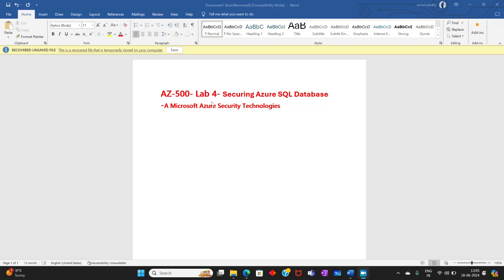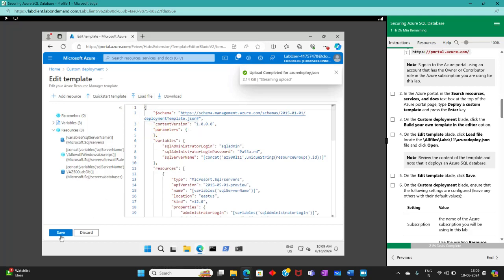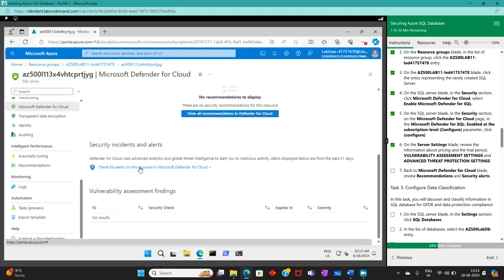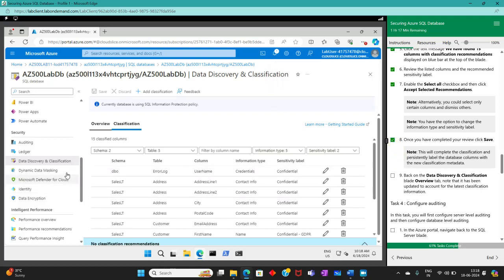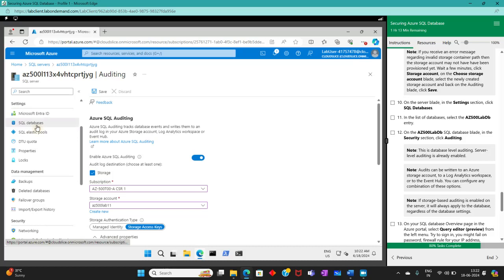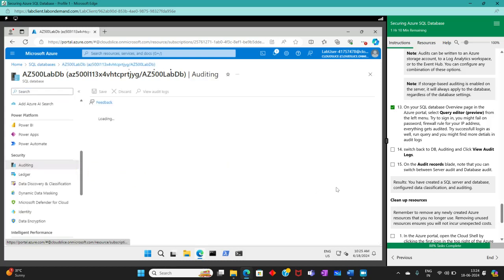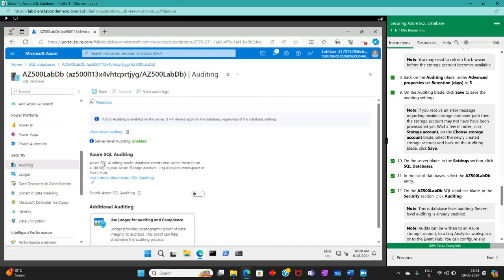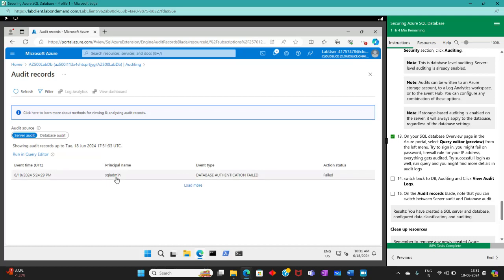AZ 500 - Lab 4 - Securing Azure SQL Database